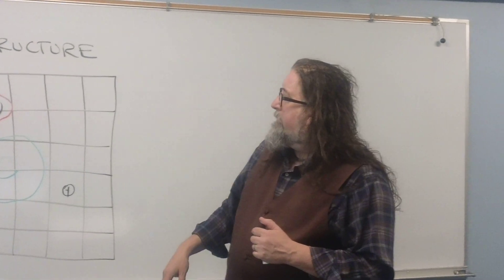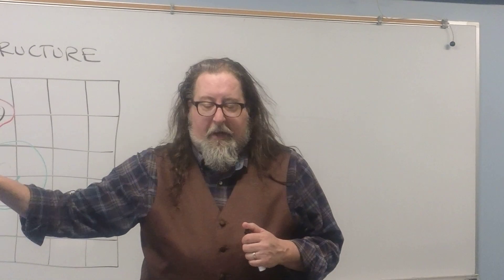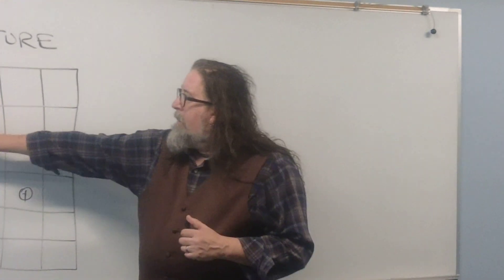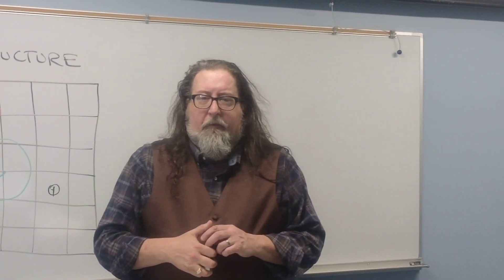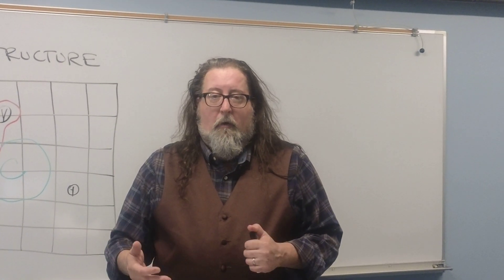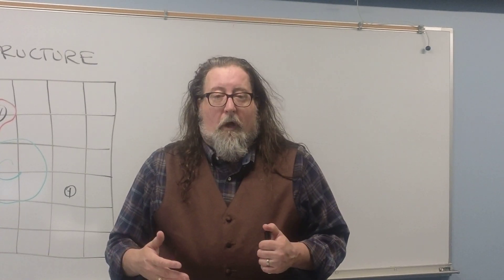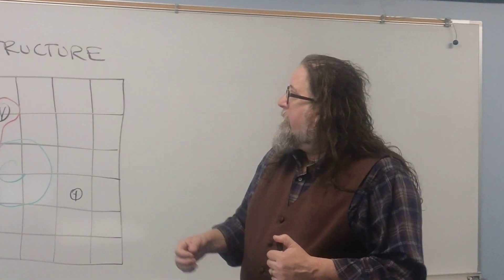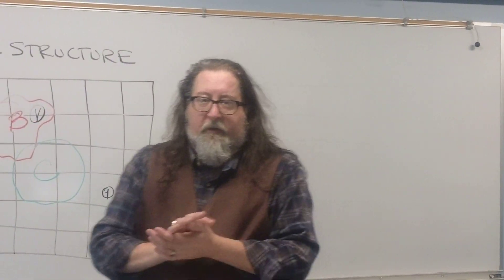SOCI 202 Module 1 Lecture 1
The Social Problem Perspective